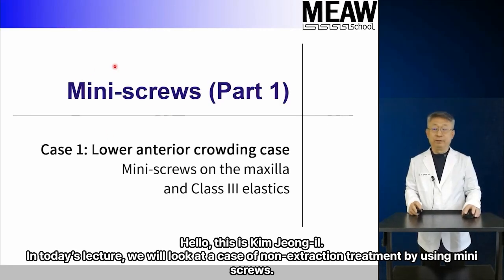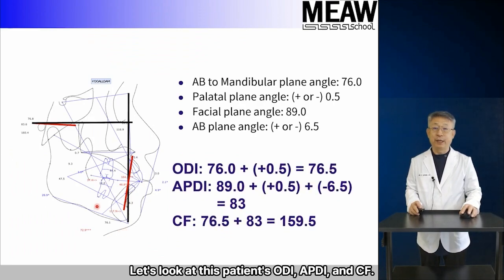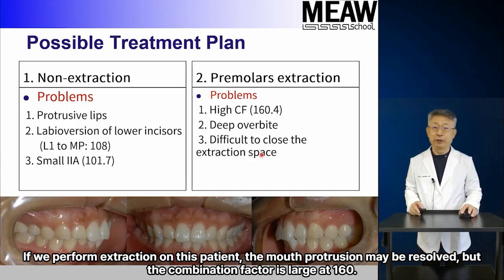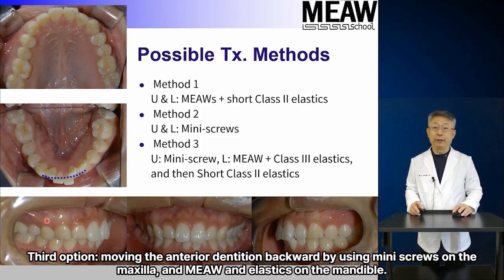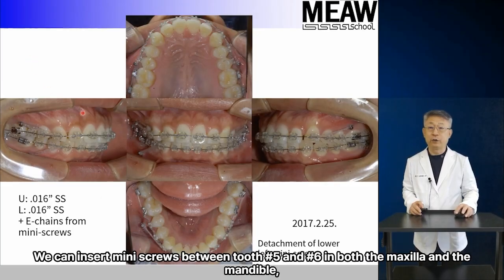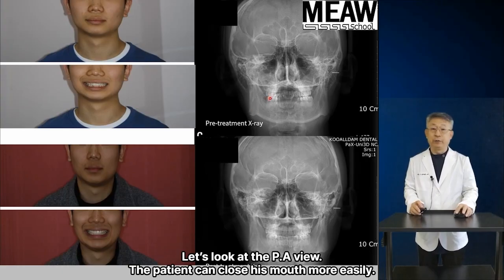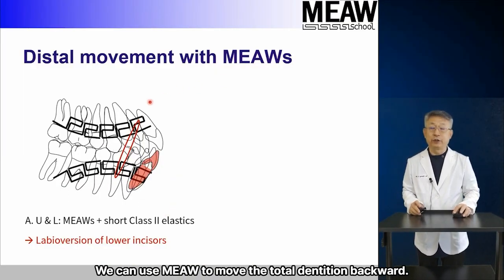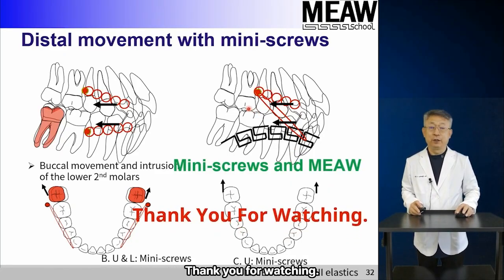85.Lower anterior crowding case : Mini-screws and Class 3 elastics